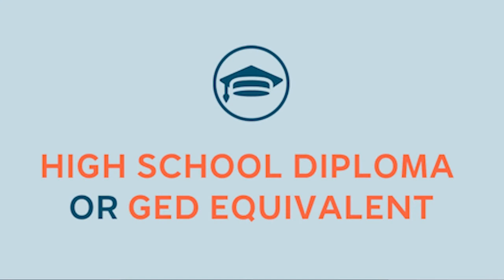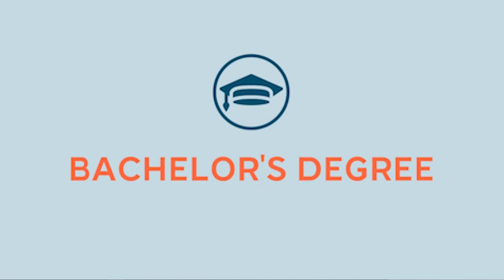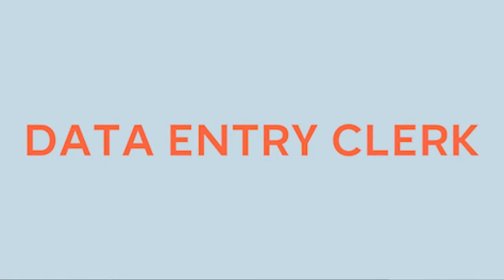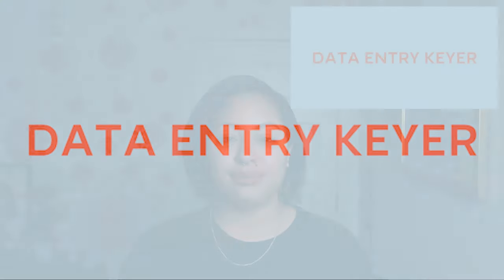What Are Data Entry Jobs?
If you have great keyboarding skills, a penchant for accuracy, and the ability to work under deadlines, data entry may be a solid career to consider. A job in data entry can take you into a variety of industries since employers across many sectors hire for these positions.

To search for remote data entry jobs, check out FlexJobs' directory

The Top 100 Companies to Watch for Remote Jobs in 2023

FlexJobs is the longtime leader in helping job seekers find the highest-quality remote, work-from-home, hybrid, and flexible jobs. You can sign up for premium-level access to our database of hand-screened job listings, as well as job search and career webinars, and many other great resources! Learn today how FlexJobs can empower your job search!